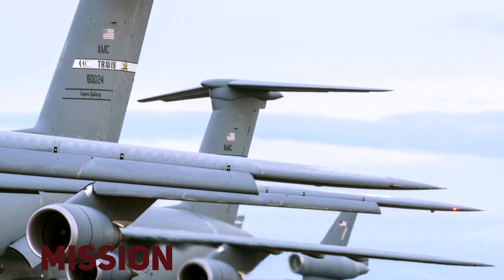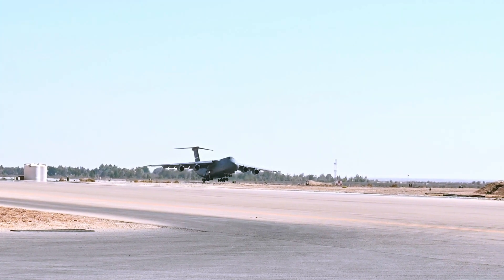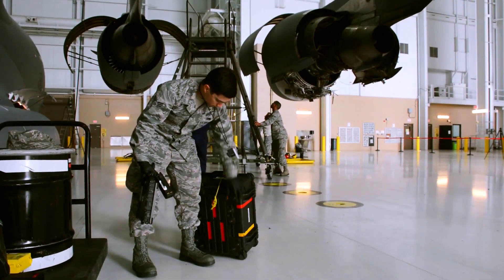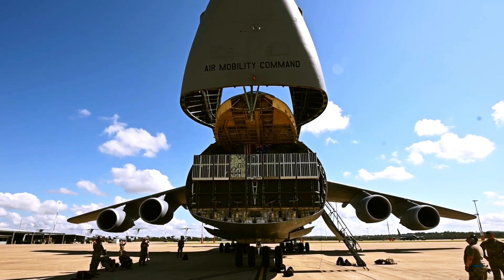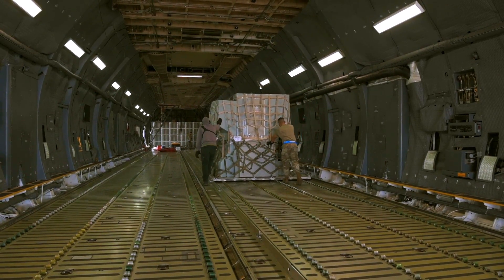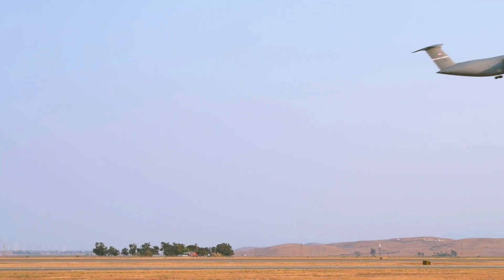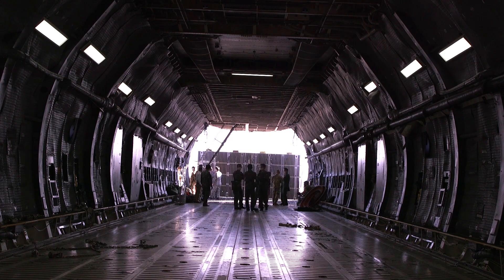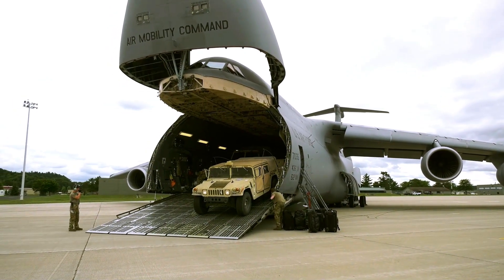This Is The Most Powerful C-5M Super Galaxy Shocked The World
The C-5M Super Galaxy is a strategic transport aircraft and is the largest aircraft in the Air Force inventory. Its primary mission is to transport cargo and personnel for the Department of Defense.

The C-5M is a modernized version of the legacy C-5 designed and manufactured by Lockheed Martin. Currently the U.S. Air Force owns and operates 52 C-5B/C/M. They are stationed at Dover Air Force Base, Delaware; Travis AFB, California; Lackland AFB, Texas; and Westover Air Reserve Base, Massachusetts.